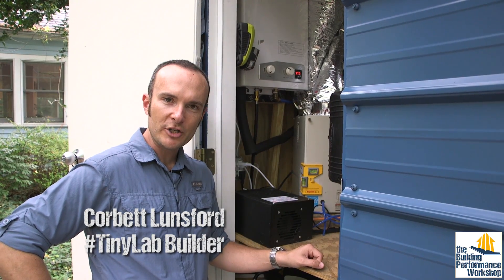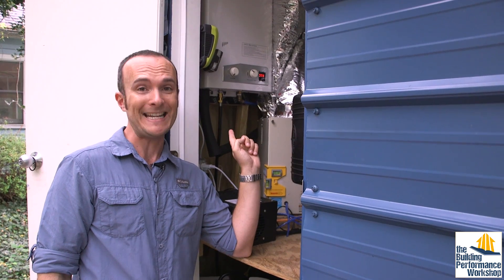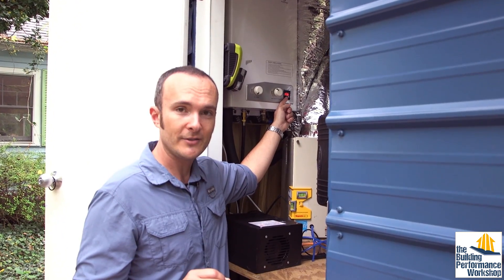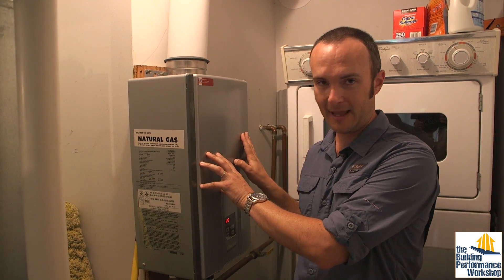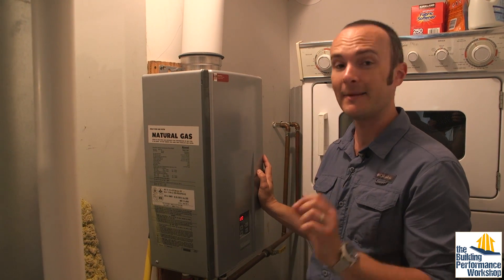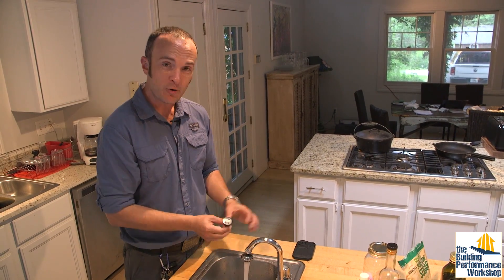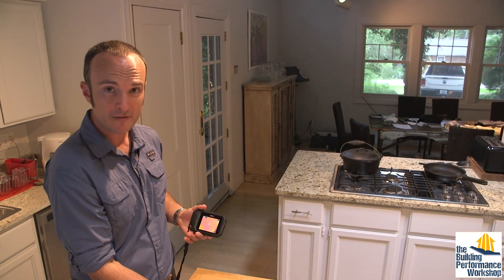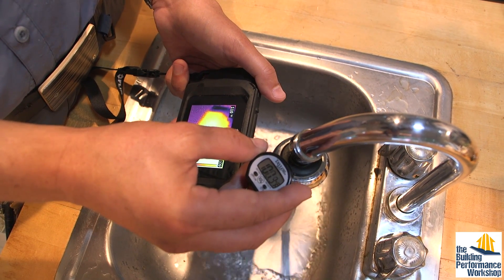Tankless Water Heater Performance Testing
Watch home performance diagnostics guru Corbett Lunsford test the performance of demand tankless water heaters, in the TinyLab and in a big house. You may be surprised to see that it doesn't work exactly as advertised.